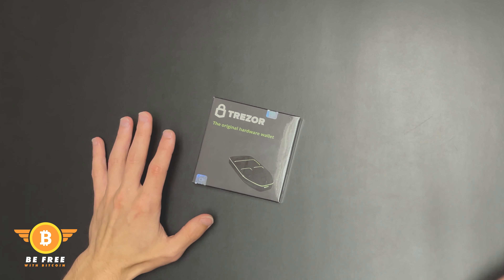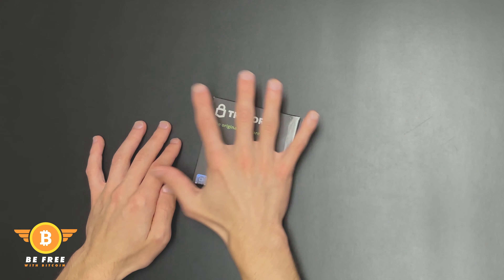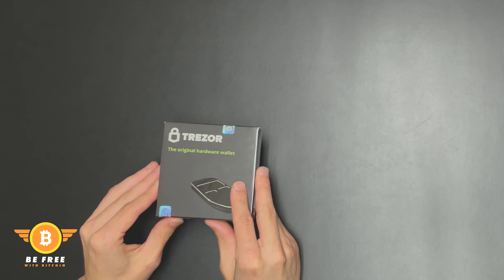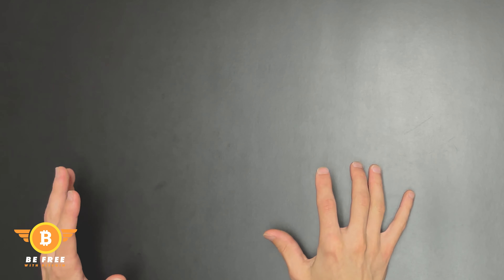How To Buy And Protect Bitcoin | Bitcoin Basics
However, you need a wallet to protect your bitcoin, you can buy a wallet here straight from the manufacturer

Never take loans against your Bitcoin.

Never give your Bitcoin to a company to earn interest.

Don’t make the same mistakes so many others have already made.